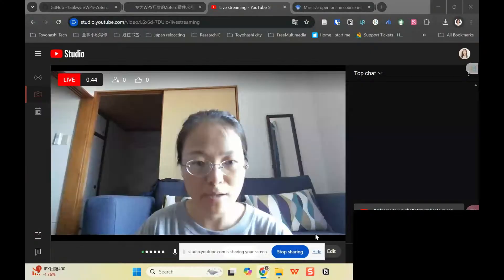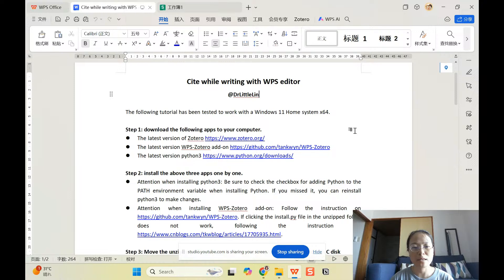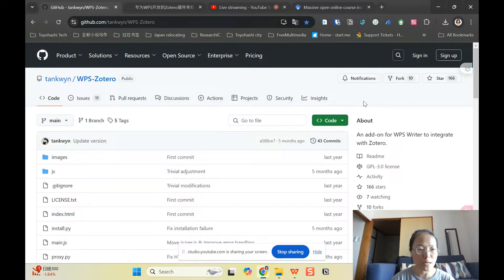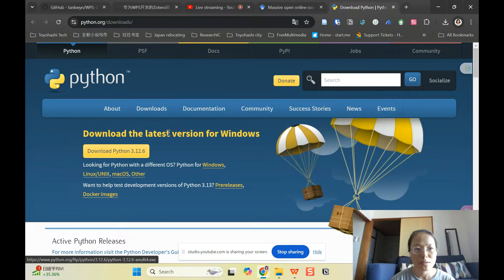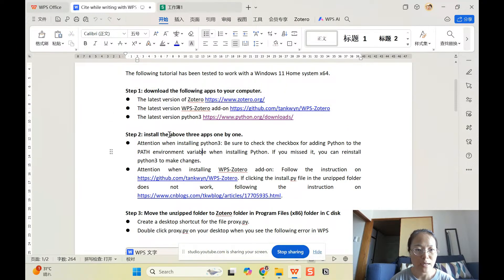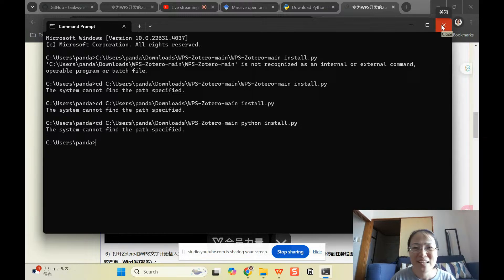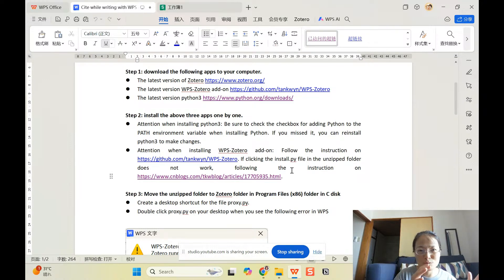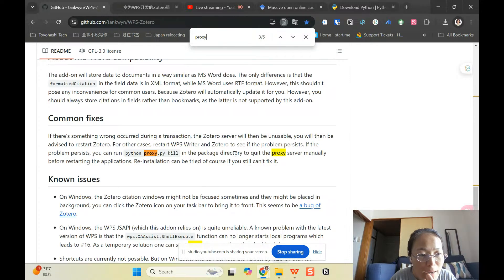Install and Use Zotero Repository for WPS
Hey buddies, lately I have switched from MS Office to WPS. It is an amazing experience.
I will introduce a WPS Writer add-on for integrating with Zotero, and explain how to make it work to cite while writing using this WPS-Zotero add-on.

The following tutorial has been tested to work with a Windows 11 Home system x64.

Step 1: download the following apps to your computer.

Step 2: install the above three apps one by one.
❤️Attention when installing python3: Be sure to check the checkbox for adding Python to the PATH environment variable when installing Python. If you missed it, you can reinstall python3 to make changes.
❤️Attention when installing WPS-Zotero add-on: Follow the instruction If clicking the install.py file in the unzipped folder does not work, follow the instruction

Step 3: Move the unzipped folder to Zotero folder in Program Files (x86) folder in C disk
❤️Create a desktop shortcut for the file proxy.py.
❤️Double click proxy.py on your desktop when you see the following error in WPS
This step 3 will solve the problem when you see the following error message when using Zotero to cite while writing in WPS: “WPS-Zotero: Network error occurred, is Zotero running?”